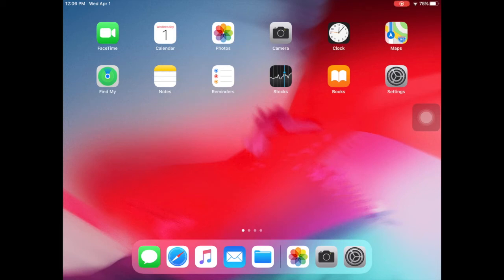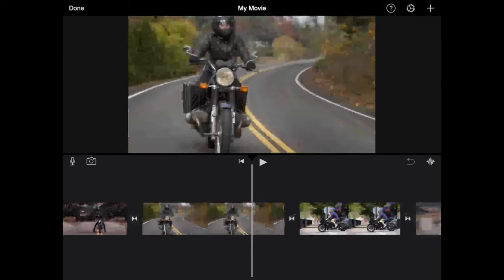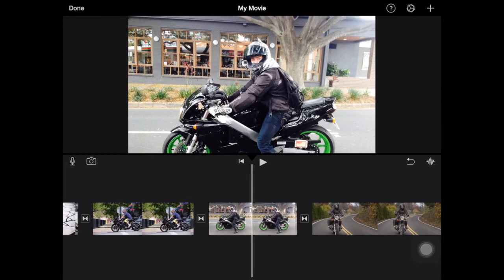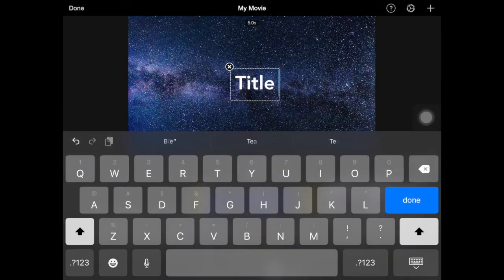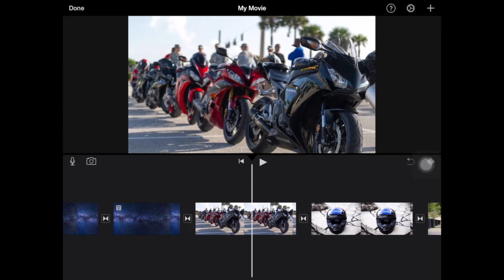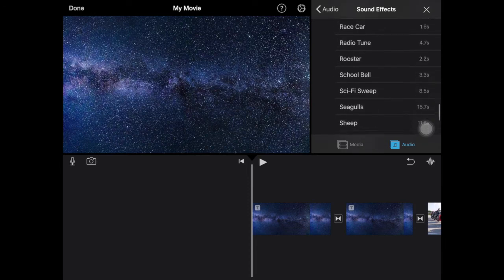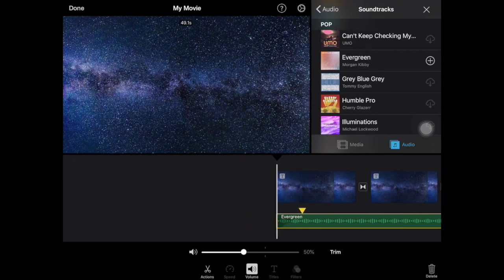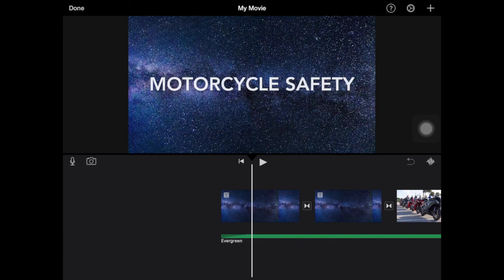iMovie Basics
Learn the basics of the iMovie app for iPad